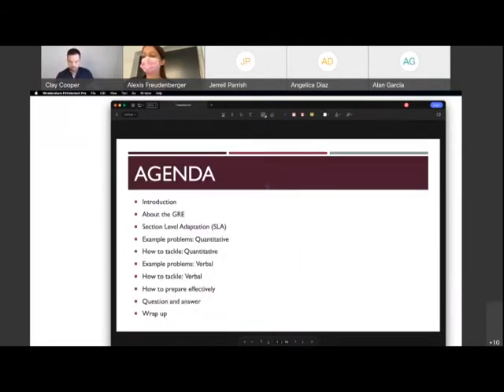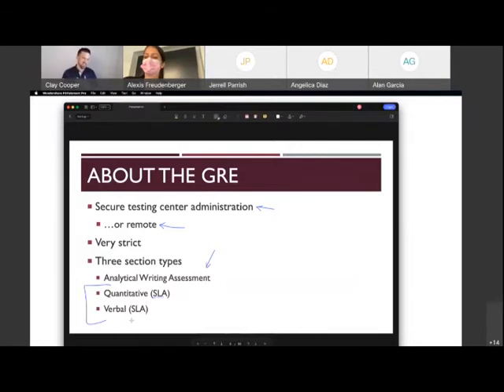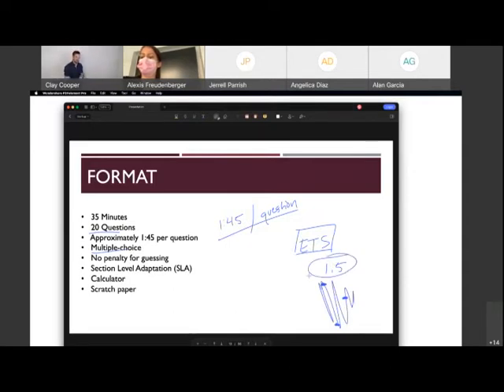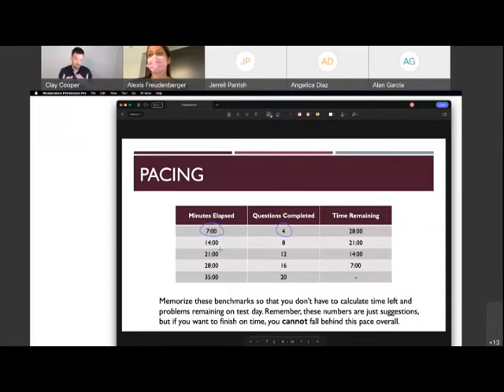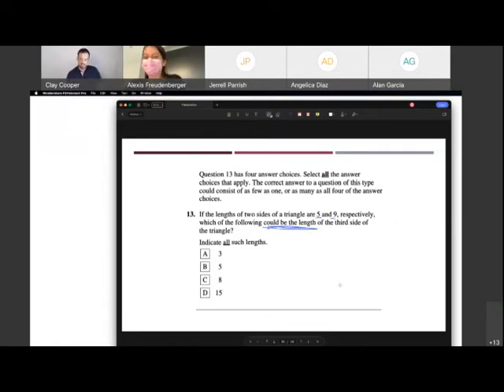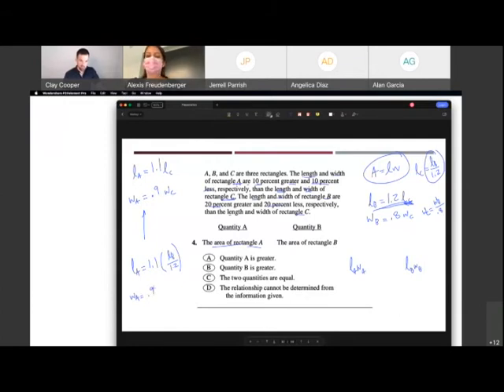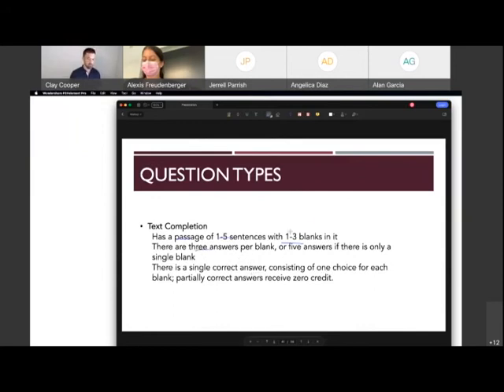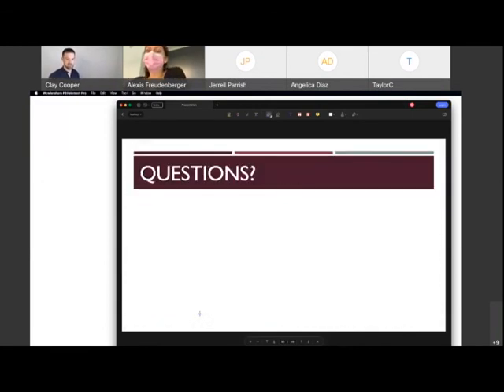TGA: Grad School Prep Series: Entrance Exams (GRE) (Fall '21)